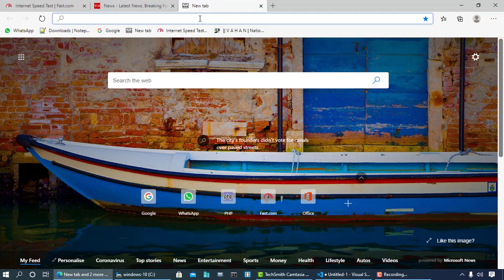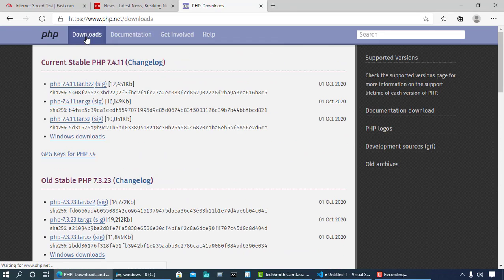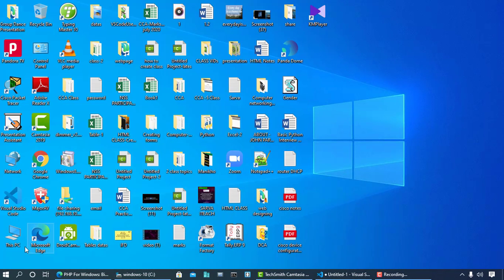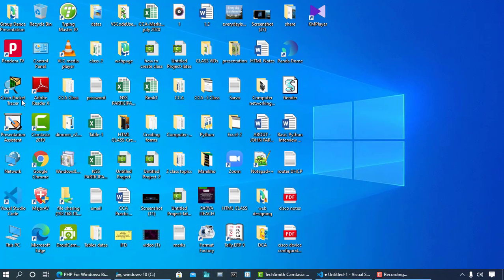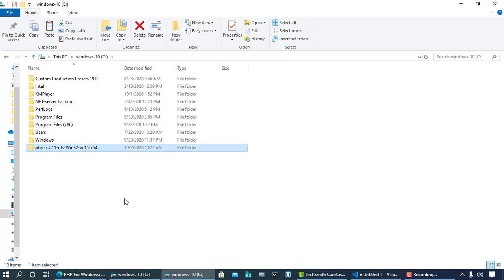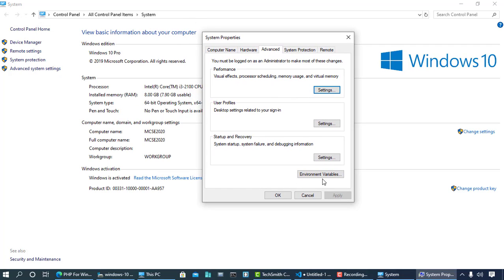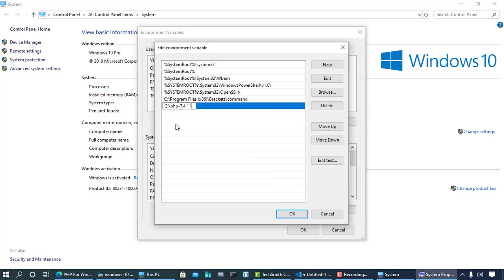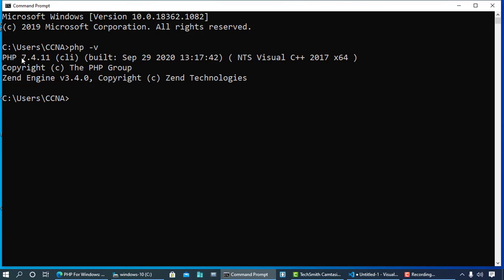How to download and install latest PHP into windows 7, 8 & 10.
PHP offers the option of running on a web server since it is a server-side scripting language. It is also secure, reliable and fast that has resulted in web developers preferring to work with PHP. So it would quite beneficial for any enterprise to hire a PHP developer than a general web developer.